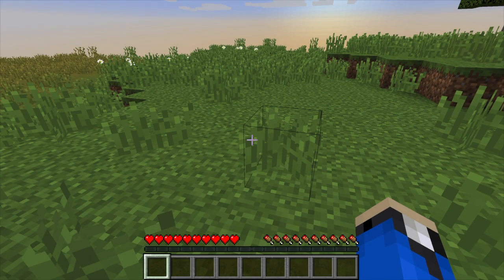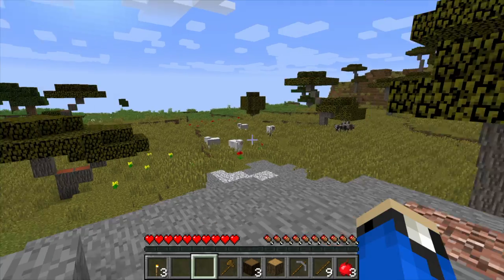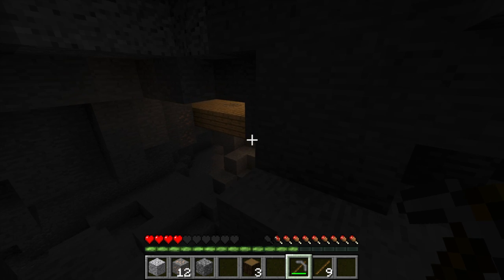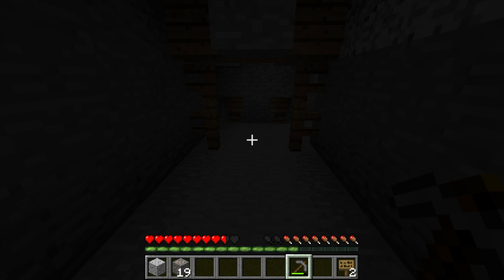Minecraft vegan EP 1